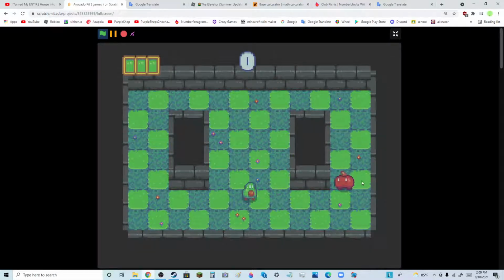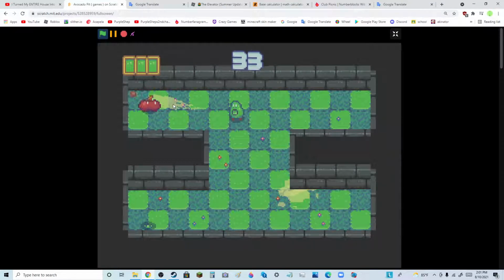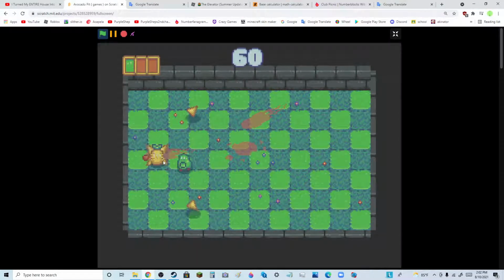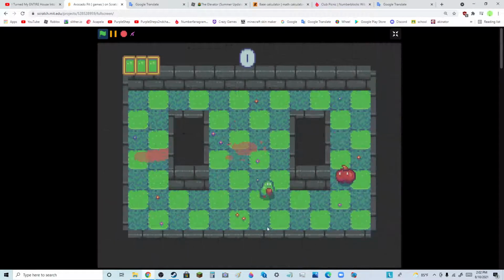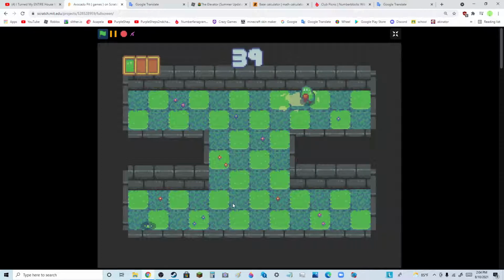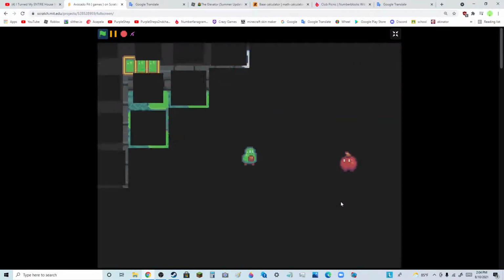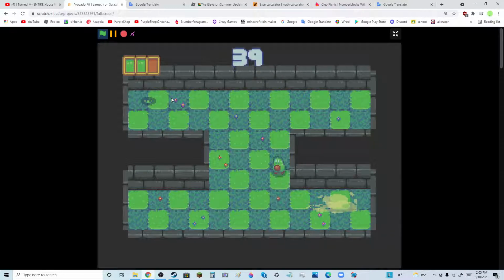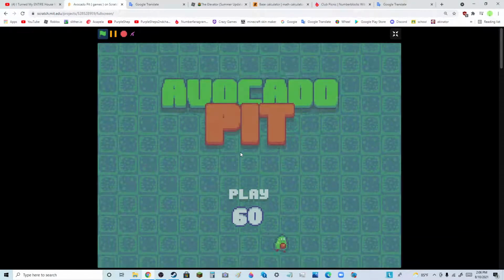Train Score Kitty Gaming: Avocado pit!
I play avocado pit
idk how to make a mobile version, but maybe it already exists!